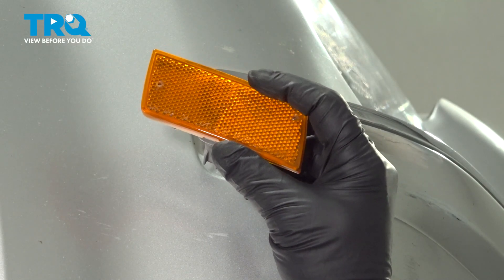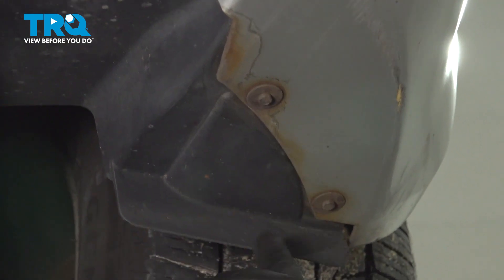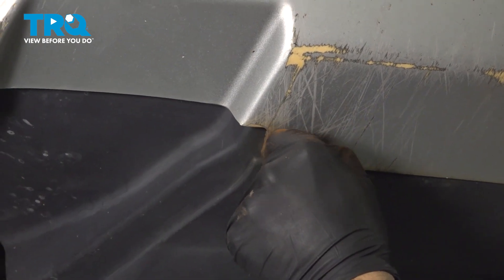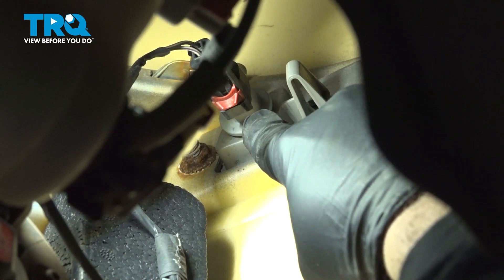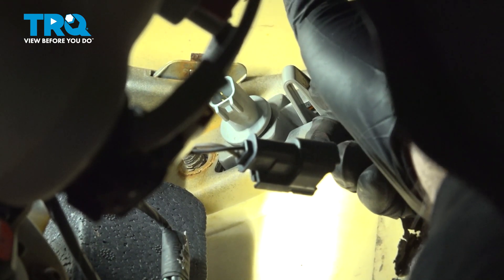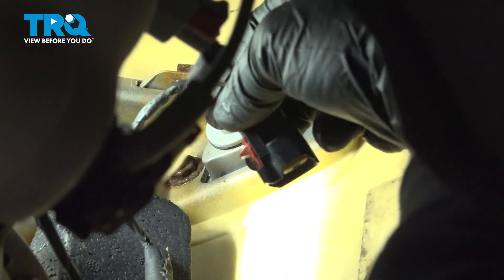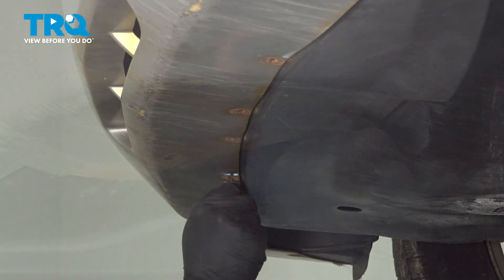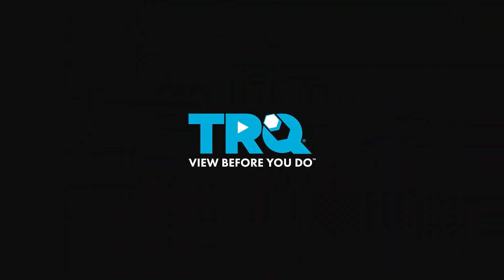How to Replace Front Side Marker 2005-2010 Chrysler 300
This video shows you how to install a front side marker on your 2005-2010 Chrysler 300. Side marker lights improve visibility and safety, but are mounted in locations susceptible to scrapes and dings.

2005 Chrysler 300
2006 Chrysler 300
2007 Chrysler 300
2008 Chrysler 300
2009 Chrysler 300
2010 Chrysler 300

• Safety Glasses